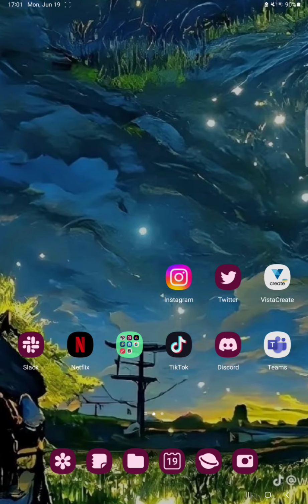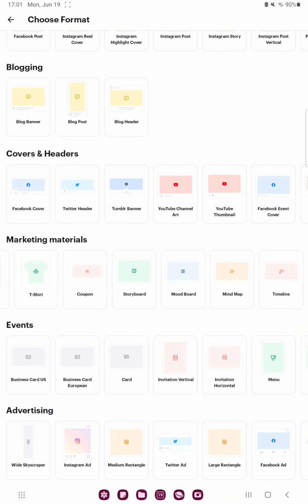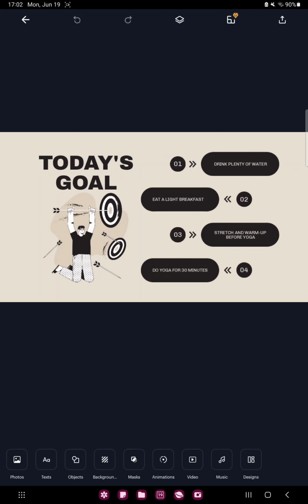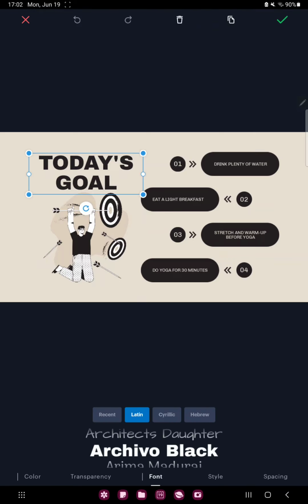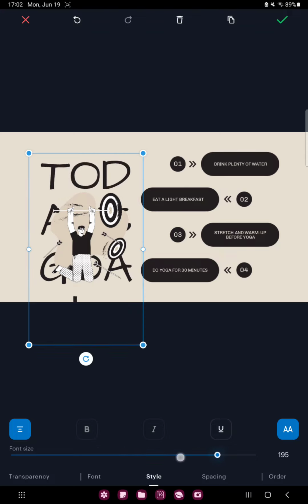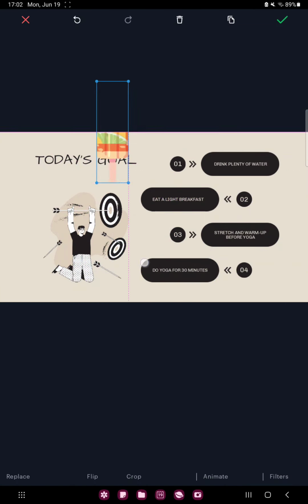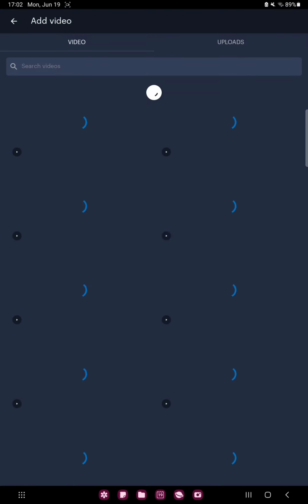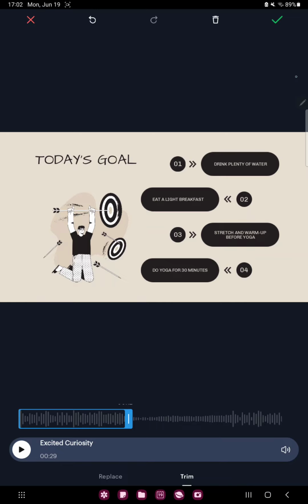How to create a timeline on VistaCreate?